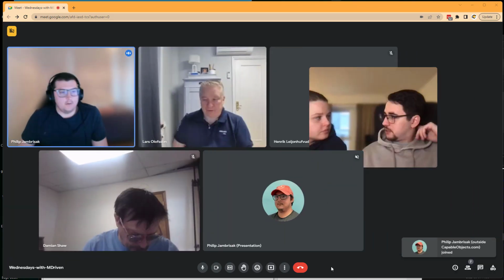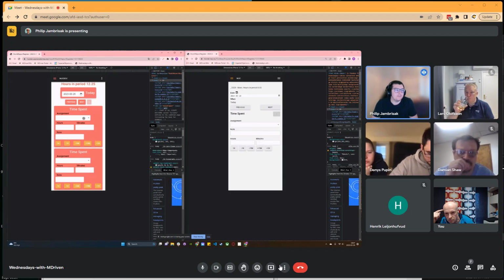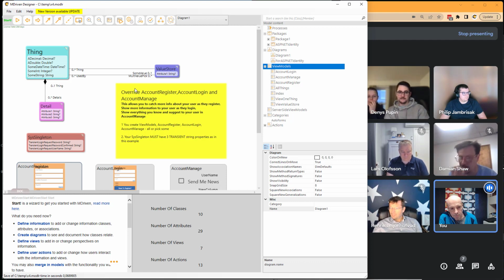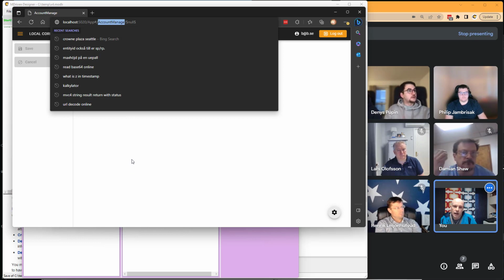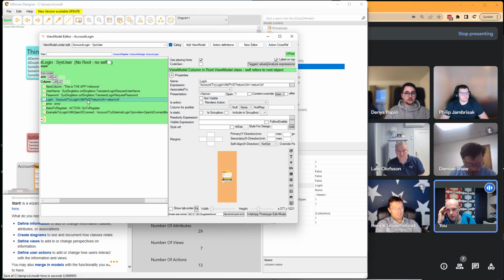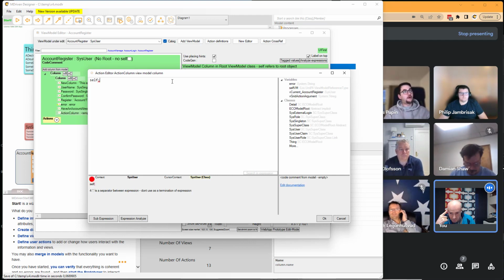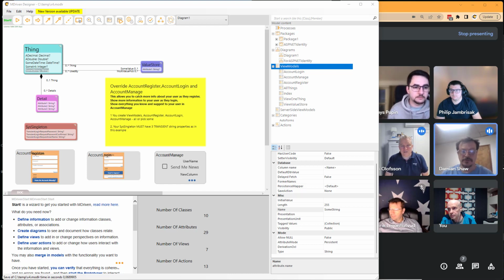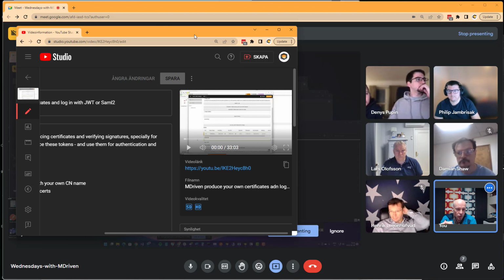WednesdaysWithMDriven Philip shows placingcontainers and Hans show Login override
Login override has been on the request list for a long time - now we can cross that off.
In the video Lars asks for a way to login without password... I remembered to late that this is best done with a JWT - updated this article